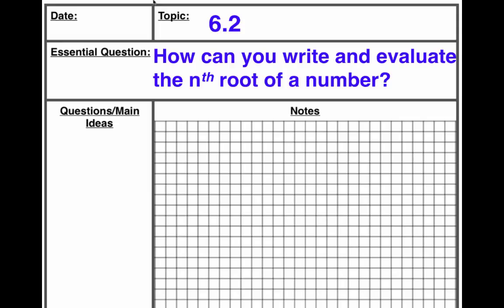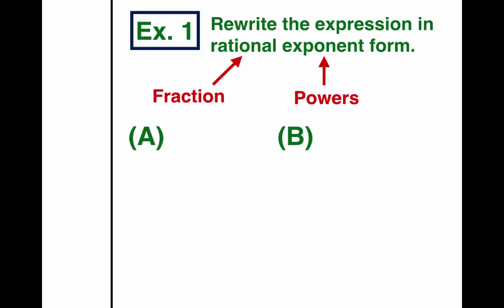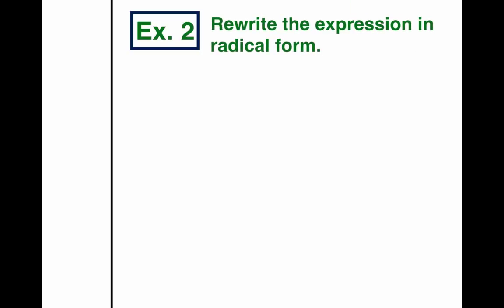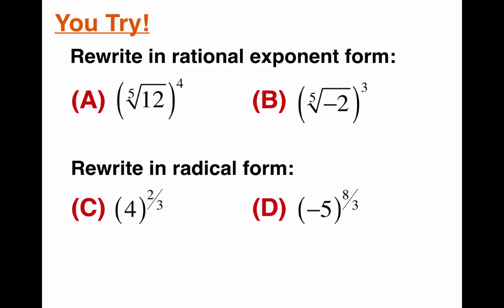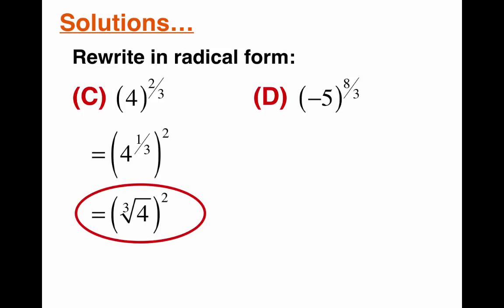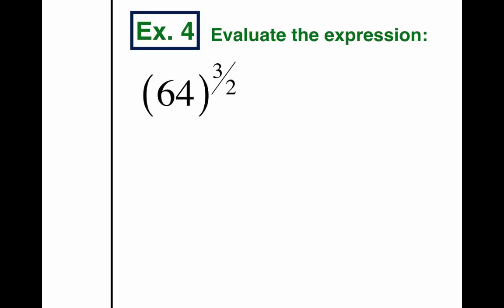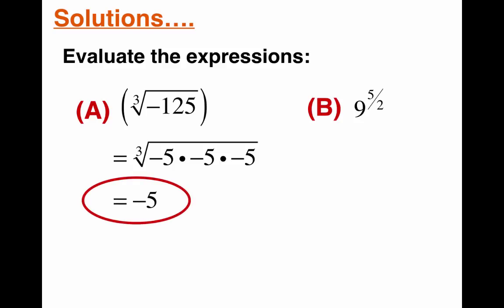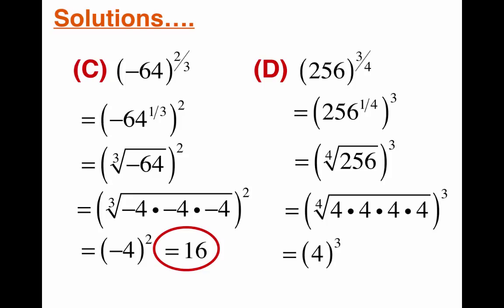6.2(C) Fractional Exponents (K)